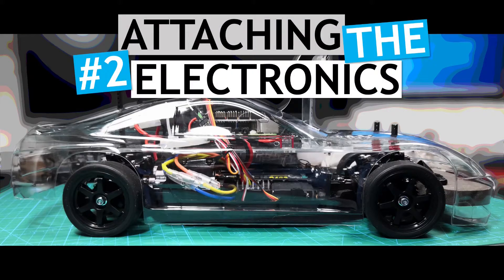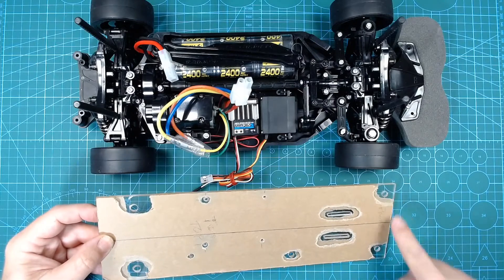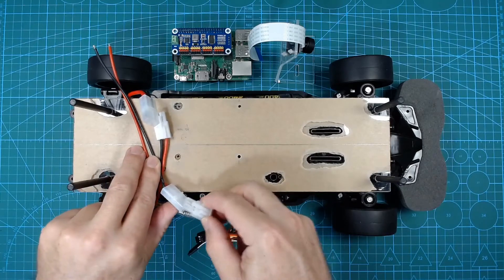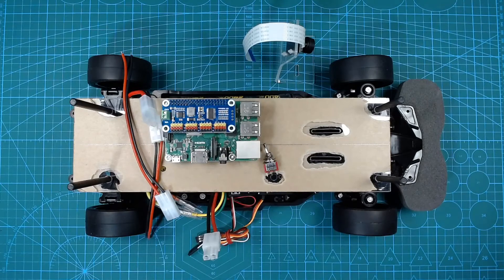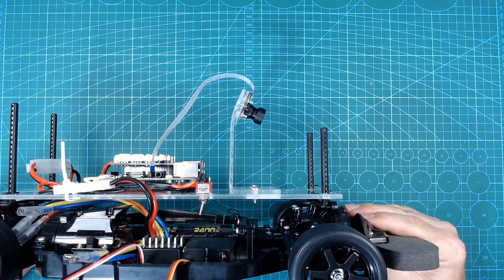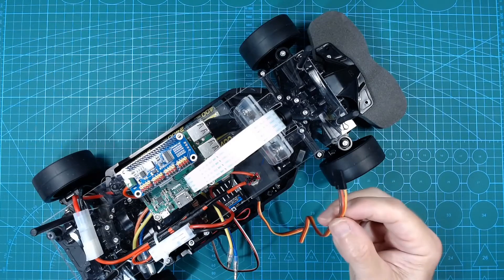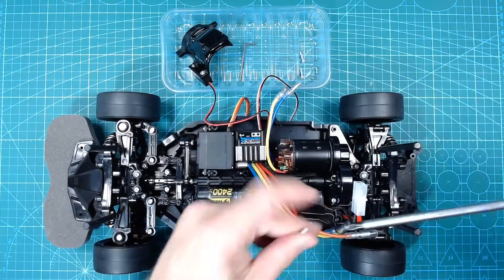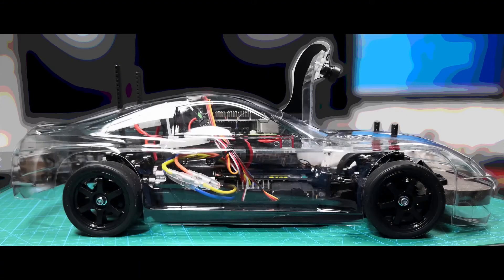Attaching the Raspberry Pi Electronics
This video shows how to mount and connect up a Raspberry Pi and camera to a Tamiya TT02 chassis.

This is the second video in the overall project of building a Raspberry Pi controlled, autonomous RC car.

Music Attribution